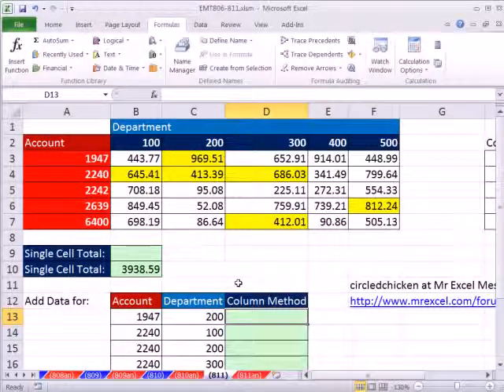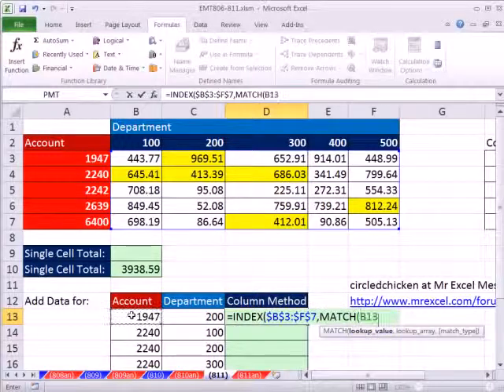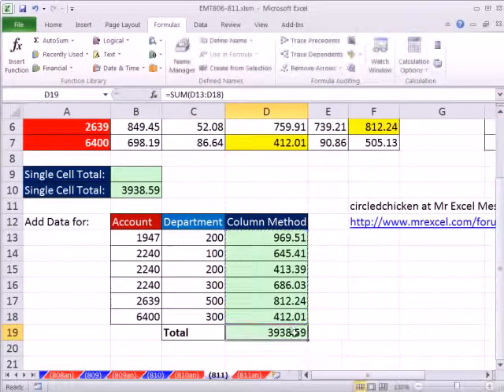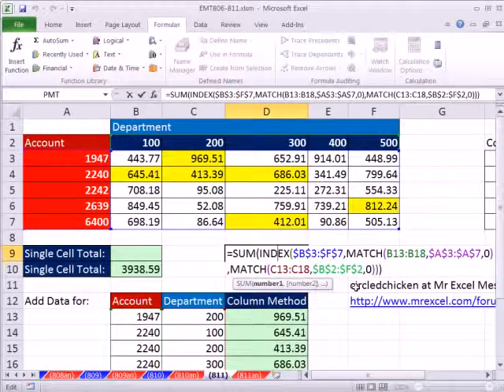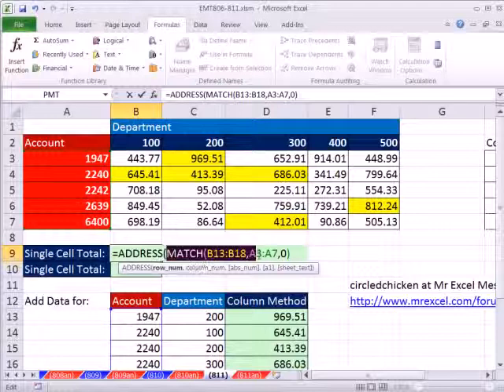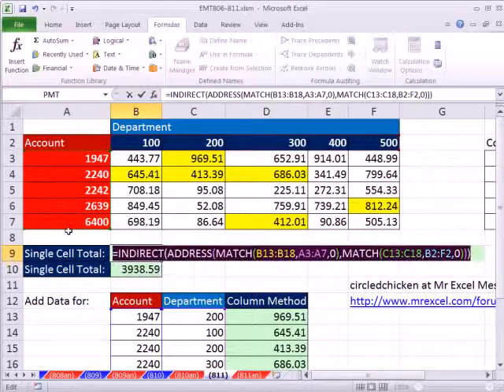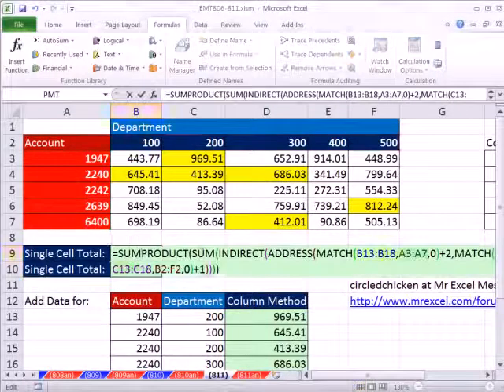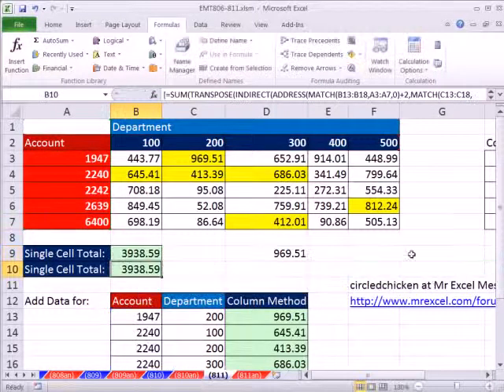Excel Magic Trick 811 Multiple Two Way Lookup Adding INDIRECT, ADDRESS & Array MATCH Function